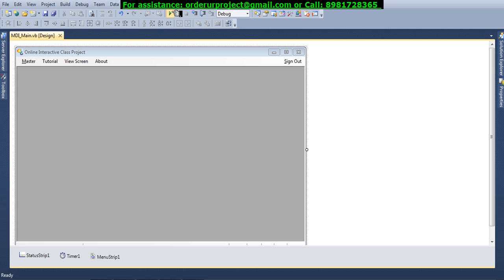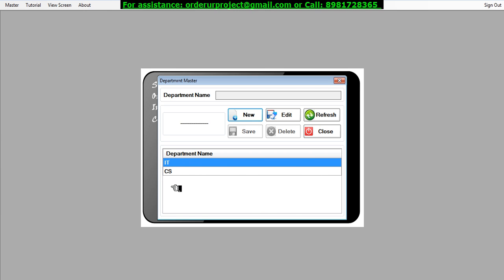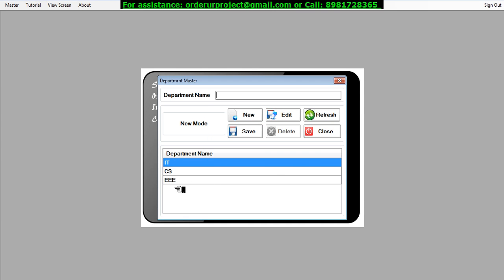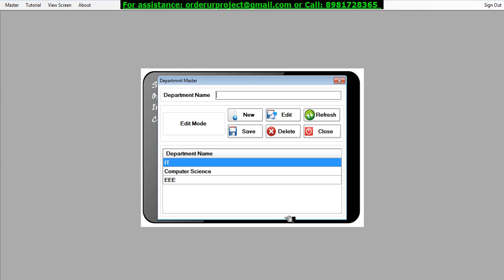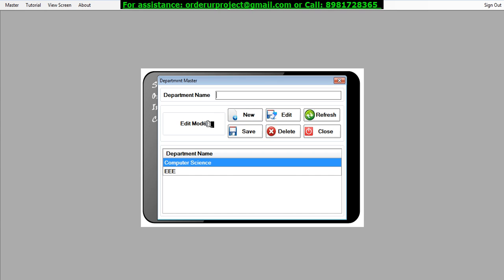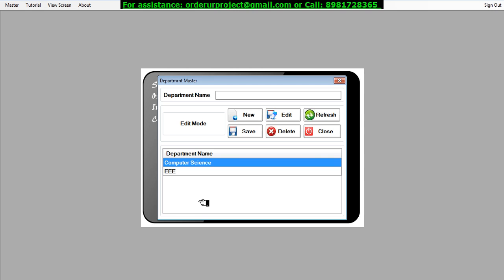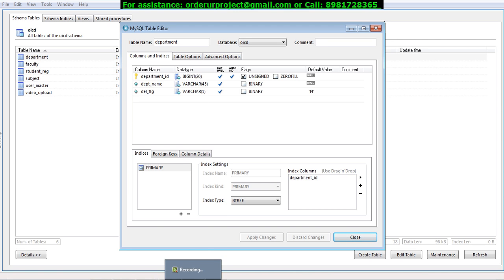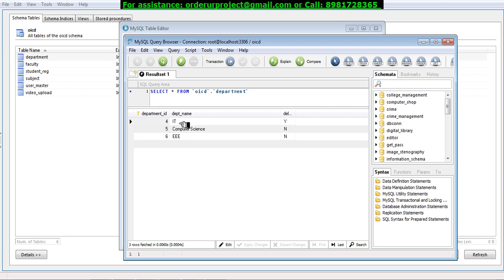Interactive Class Management System Project in VB.NET with MySQL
Module 1- This project is meant to store the Video's by the respective faculties associated to the given subject. The students who are enlisted for the given course by Admin, the time when they log in will able to see those video's and then they play them. The software come's with in build Video player as well.. Many more to follows.